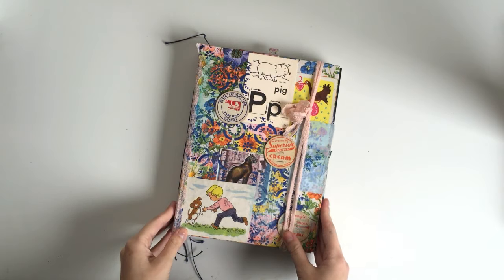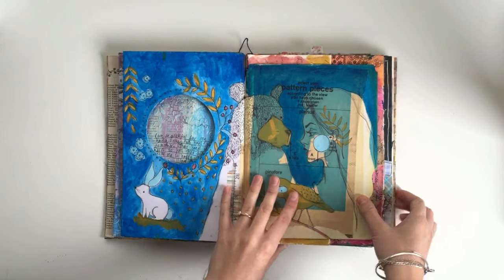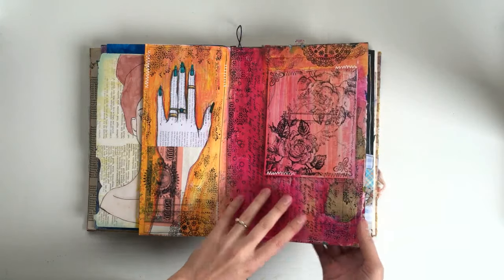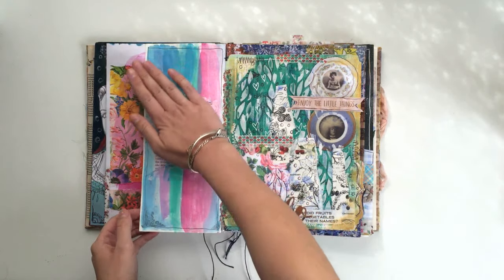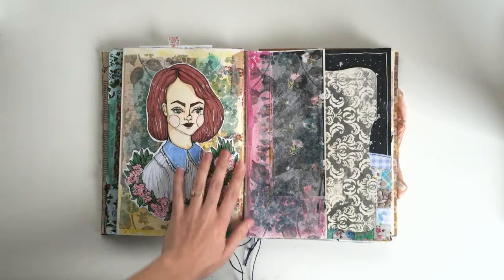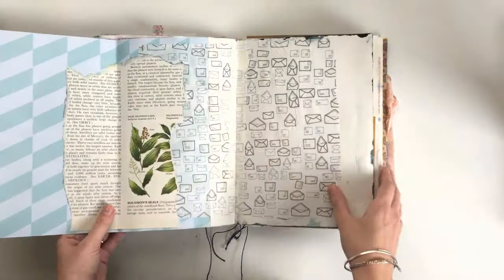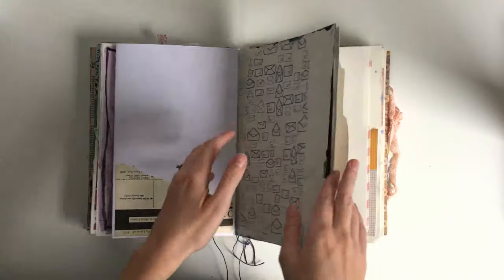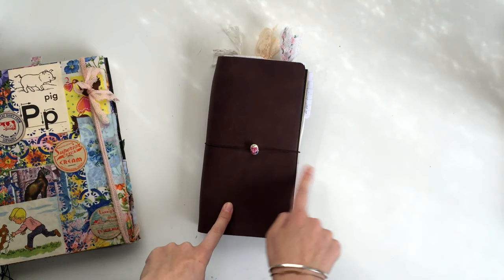Art Journal Update - A Little Flip Through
Just wanted to do a quick (half) flip through of my art journal so far, and say hello!

I N S T A G R A M:  @littlebindy